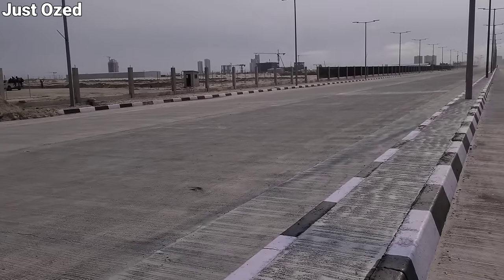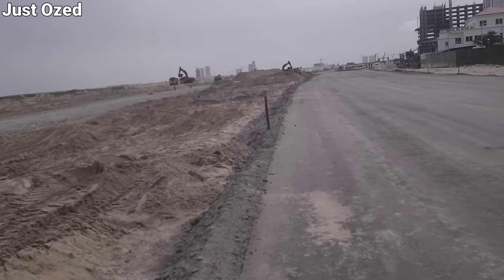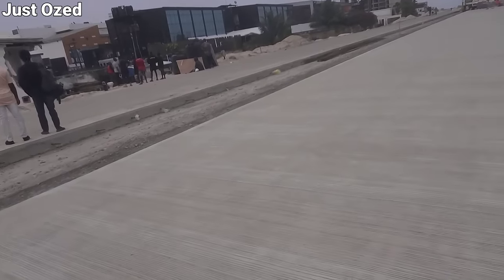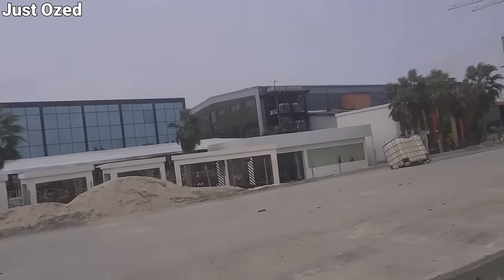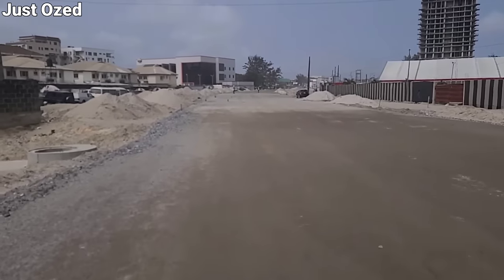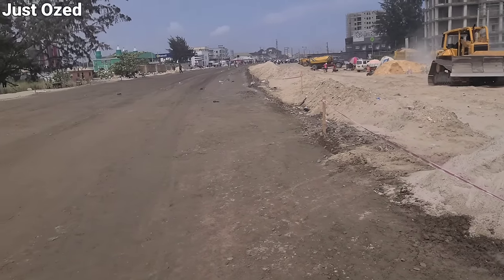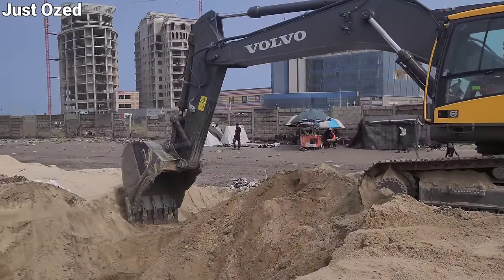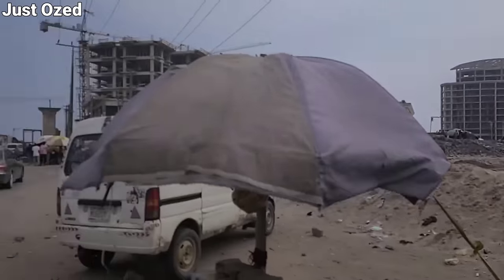Construction Progress on The Lagos-Calabar Coastal Road | VI To Lekki corridor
The construction of the Lagos-Calabar coastal road represents a significant infrastructural project aimed at enhancing connectivity and economic development along Nigeria's coastline. Spanning over 700 kilometers, this road is envisioned to link major cities, ports, and economic hubs, facilitating smoother transportation of goods and people. Its completion is expected to boost trade, tourism, and regional integration, fostering socio-economic growth in the region. However, challenges such as funding, environmental impact, and land acquisition may need to be carefully addressed to ensure the project's success and long-term sustainability

UBA